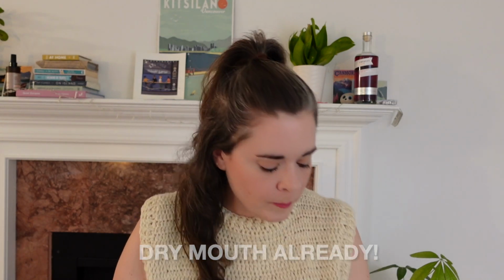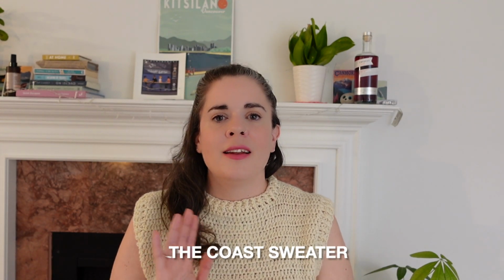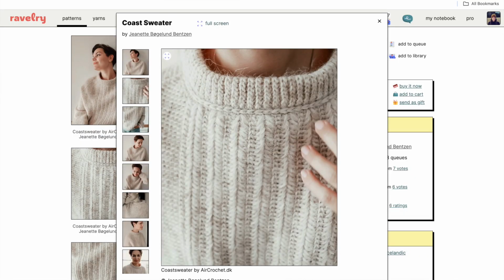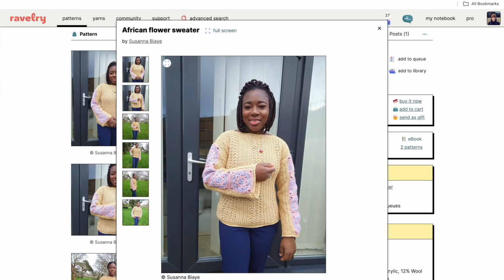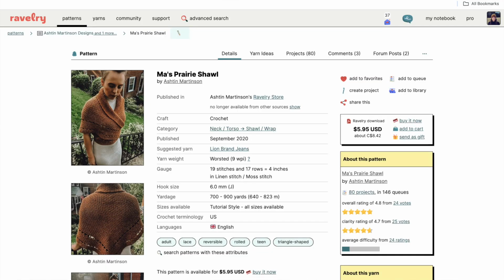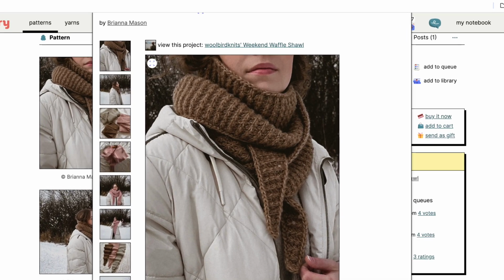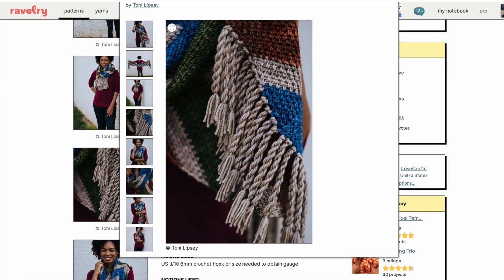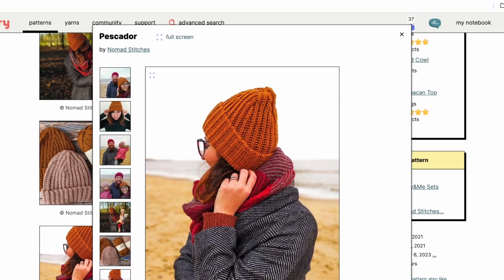Crochet for fall: 8 crochet patterns for the fall and winter season 2024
In this week’s episode I’m looking at fall and winter crochet projects ideas that are perfect this season.

I’d love to know if any of these patterns are on your list too, or what fall crochet ideas you have planned.

Crochet Patterns mentioned:

Granny-go-round sweater - Iron Lamb
The Coast sweater - Air Crochet
African Flower Sweater - FOSBAS

Crochet shawls and scarfs
Ma’s Prairie Shawl - Crababble Crafts
Weekend Waffle Shawl - Wild Bird h
Odyssey wrap - TL Yarn Crafts

Crochet hat
Pescador Hat - Nomad Stitches

or
Ravelry:

I acknowledge that this video was recorded on the traditional, ancestral and unceded territory of the Squamish Nation, Tsleil-Waututh Nation and Musqueam Nation. I recognize and respect them as nations in this territory, as well as their historic connection to the lands and waters around us since time immemorial.